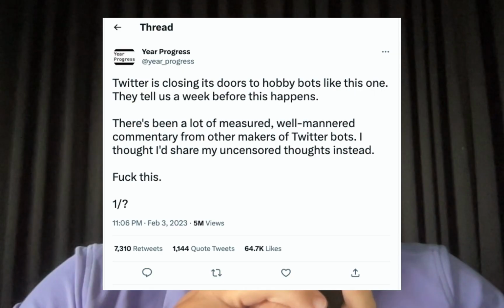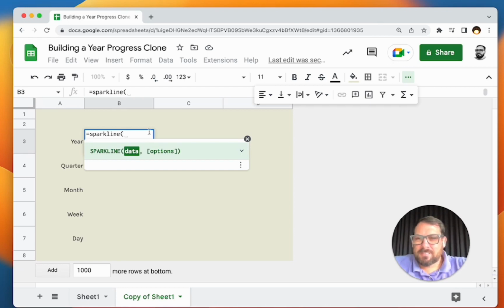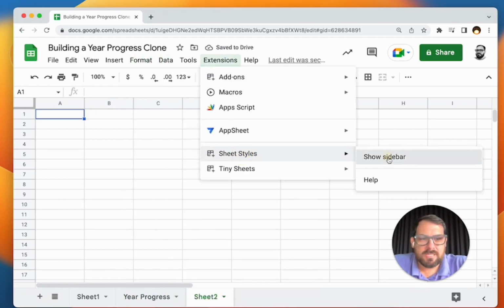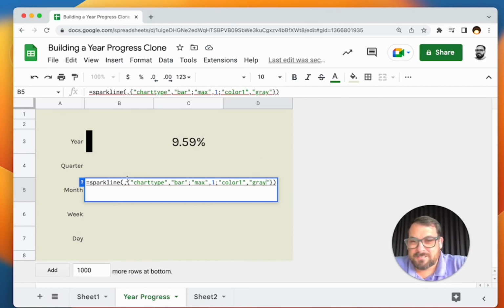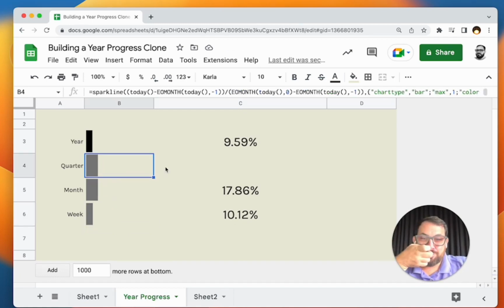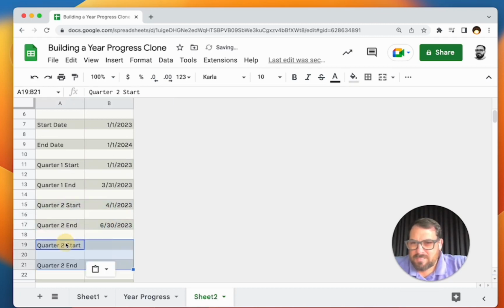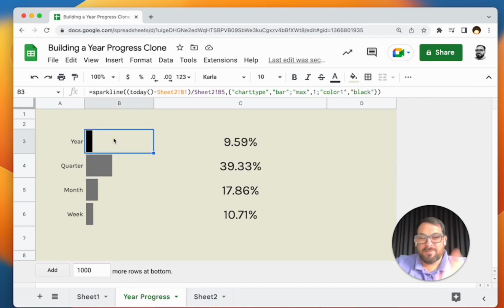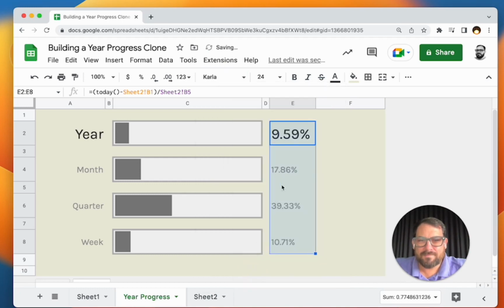How Much of the Year Has Progressed? Percentage-ly Speaking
Twitter has chosen to. Charge for their. API.  Some Twitter bots are  closing down. One of them includes year progress who had a fiery Twitter post about this.

 And I was reading it. I love seeing the percentage of the year gone.

And I noticed that the maker of that actually has multiple progress bars that they use personally. , I can do that in Google sheets. Can I like, is it actually possible when we get into the nitty gritty here, we're, we're building a clone of year progress bot, but we're doing it in Google sheets.

You're going to need one more thing to really make it like a, a bot bot. And I'll  share with you at the end of this video, what that is.

100 Free Business Ideas - Lead Magnet, product, and business ideas you can make in a Google Sheet to validate your business ideas.